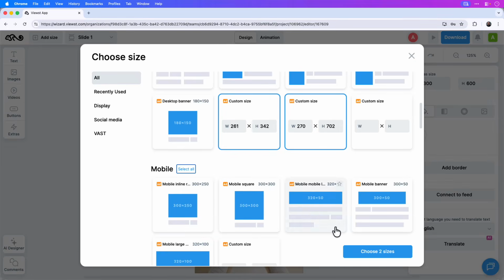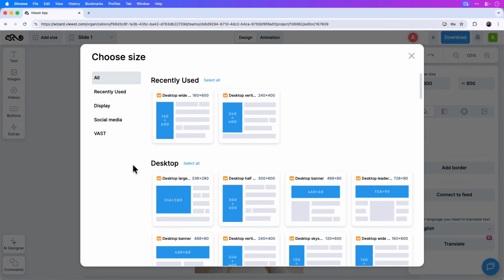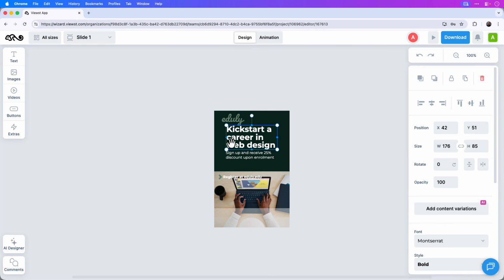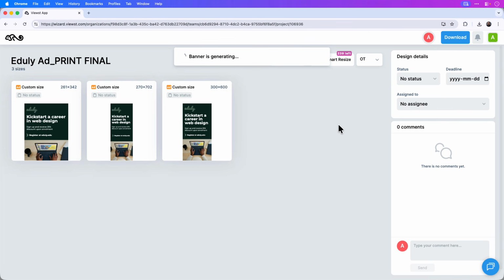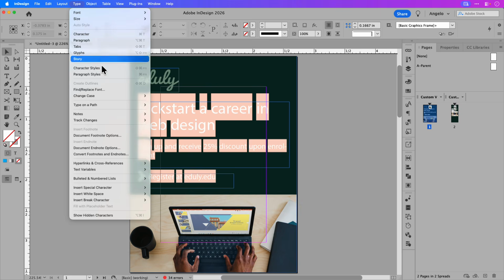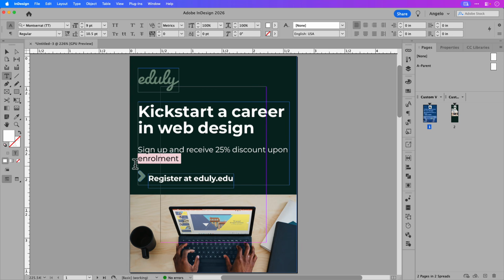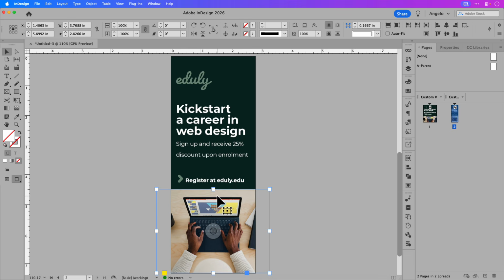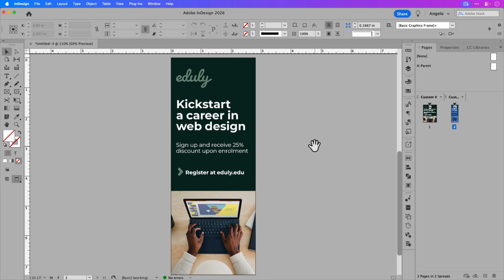This Tool Exports Ads That Stay Fully Editable in InDesign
In this tutorial, learn how to resize ads using the ad production platform Viewst, and export them as a PDF that opens directly in Adobe InDesign with fully editable text, graphics, and layout elements.

This workflow allows you to quickly generate multiple ad sizes in Viewst and then refine or finalize the designs in InDesign without rebuilding the layout from scratch.

✨ Topics covered:
🔹 Resizing ads with Viewst
🔹 Exporting designs as a PDF
🔹 Opening the PDF in Adobe InDesign
🔹 Editing the layout and typography in InDesign